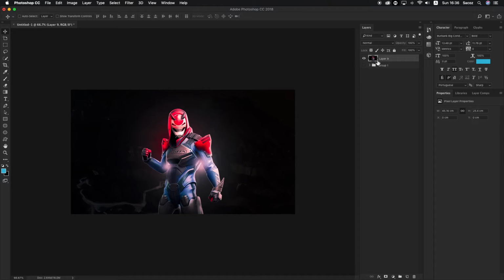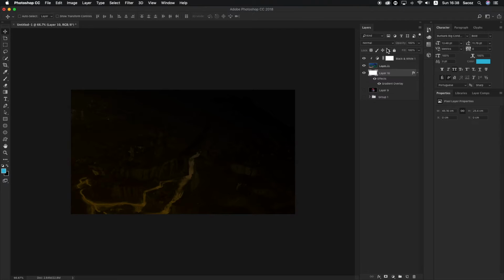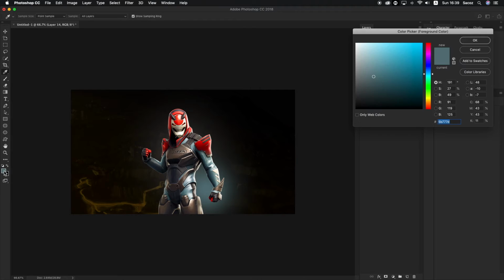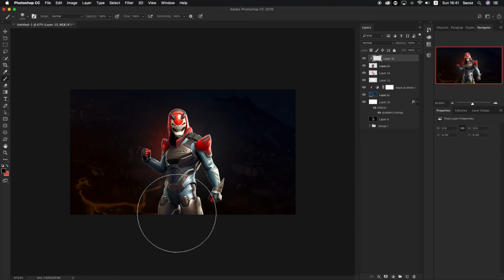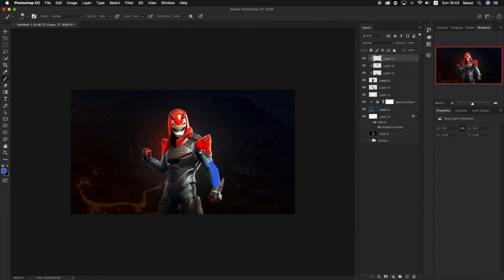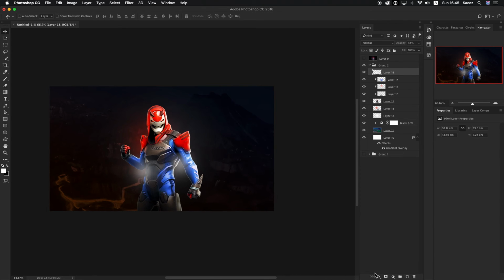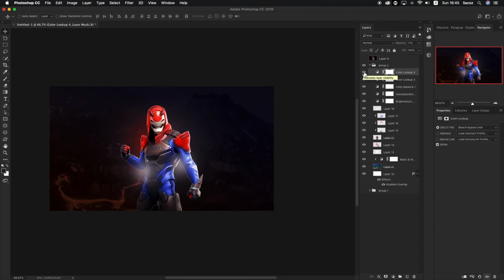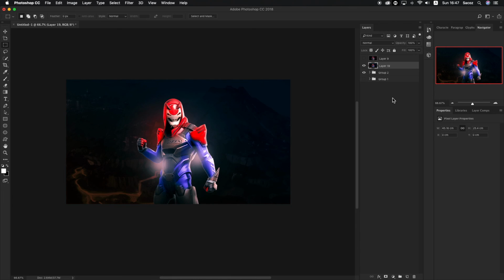Photoshop Tutorial: How to make a Fortnite thumbnail | Sacoz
What's good guys! Sacoz back at it with another video, in today's video I'll be showing you guys how to make a simpler kind of thumbnail, instead of like my other tutorials where I add colour lookups and texts, I'm just gonna be keeping it simple and showing you another style, hope you enjoy!